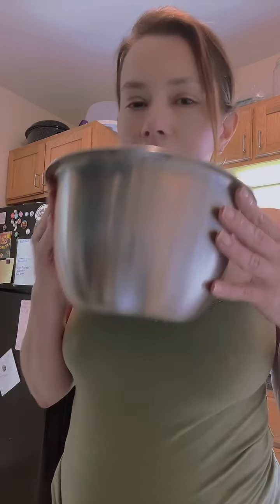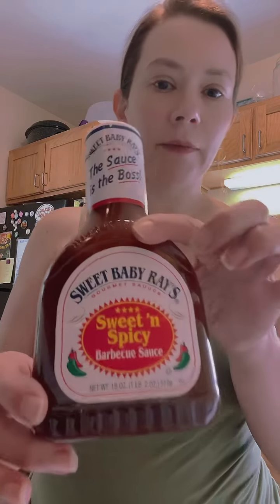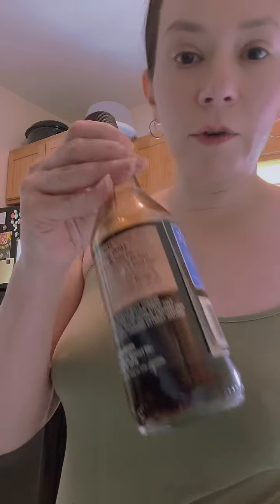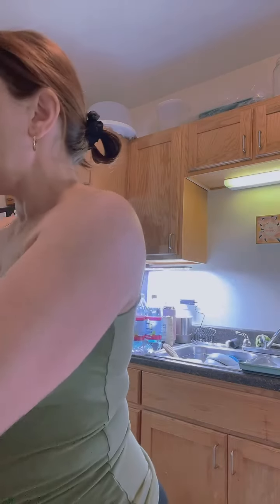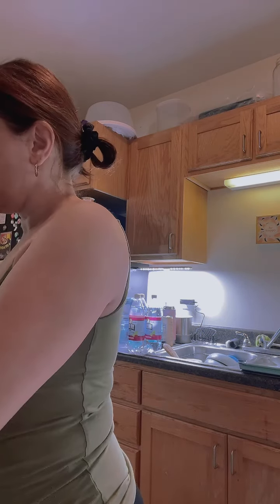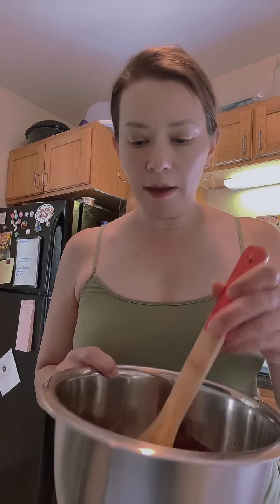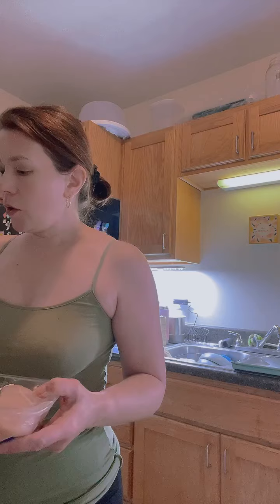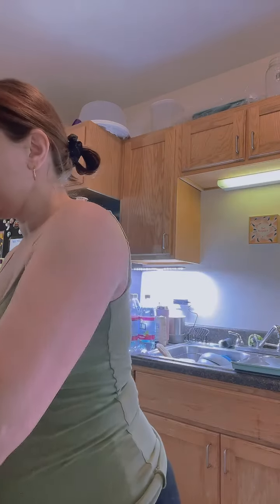What Can I Do With These Breasts?? Oh, I’ll Make BBQ Sandwiches! 😜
Crockpot is out again! BBQ chicken sandwiches 🥰😋